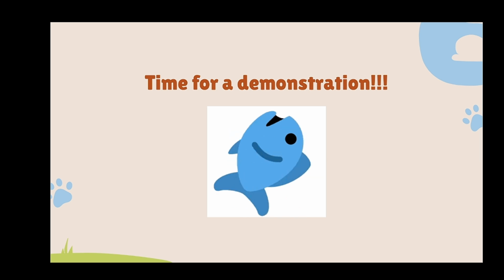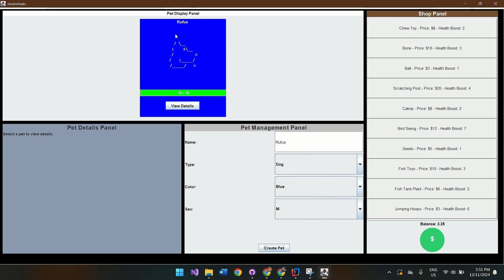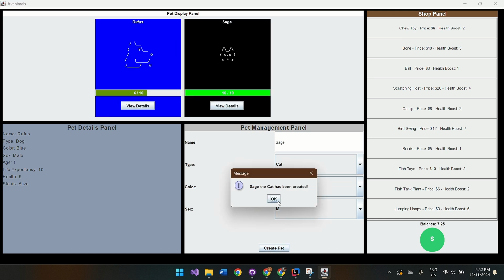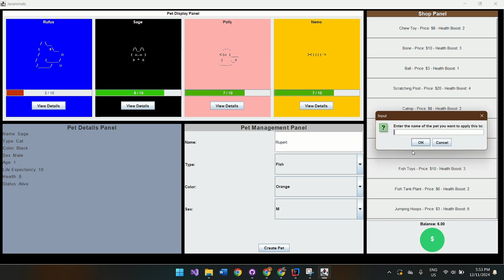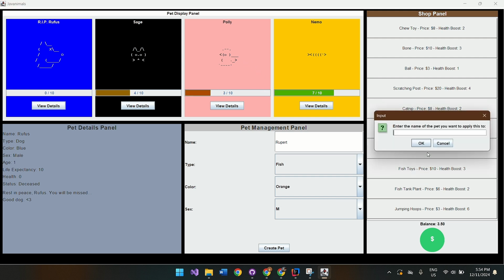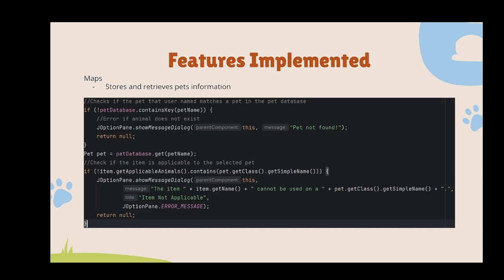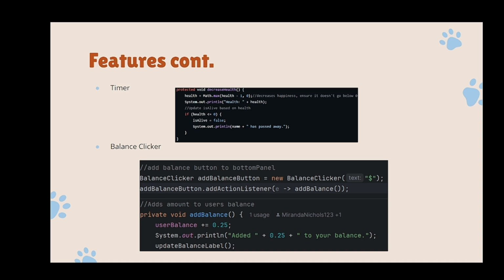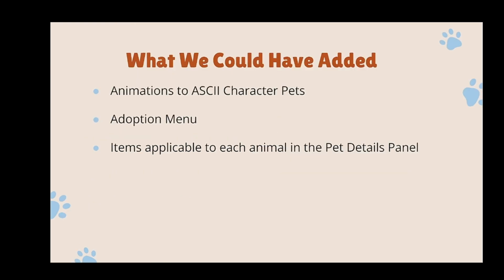Javanimals OOP Presentation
For my group's presentation for our Object Oriented Programming with Java final project, we made a pet simulator called JAVANIMALS. Yes, it's as cool as it sounds.